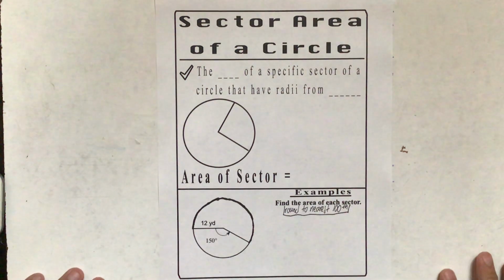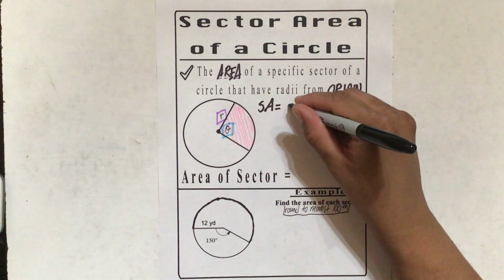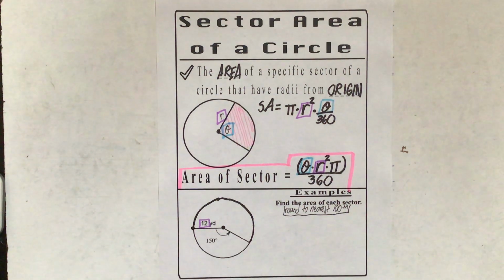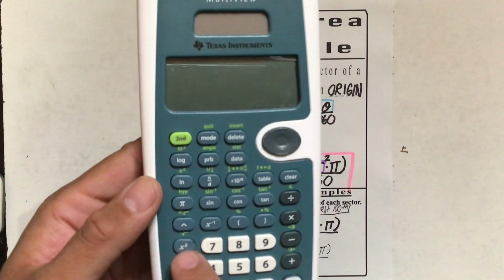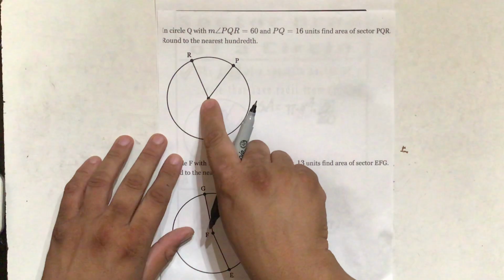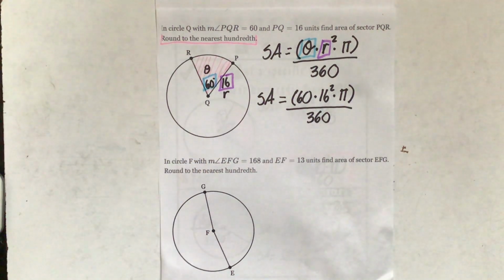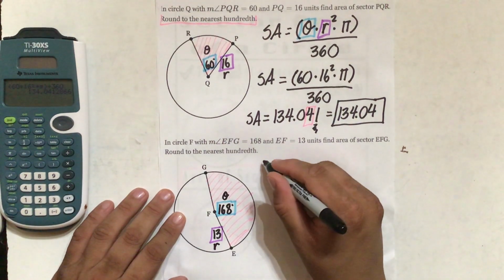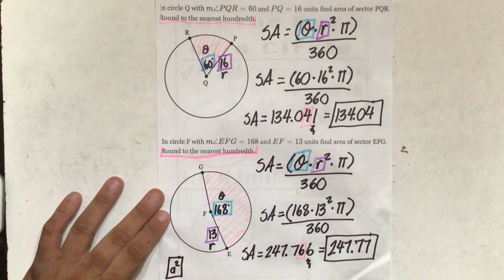Sector Area of Circle Video